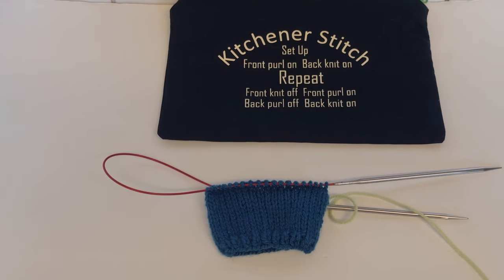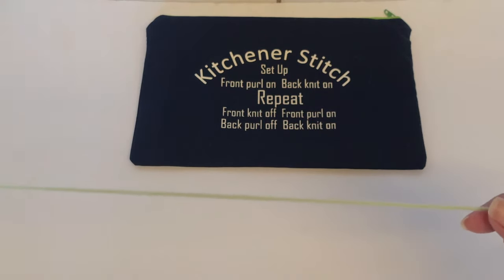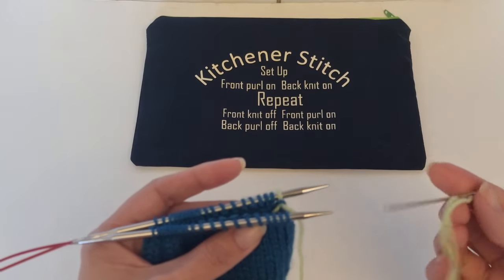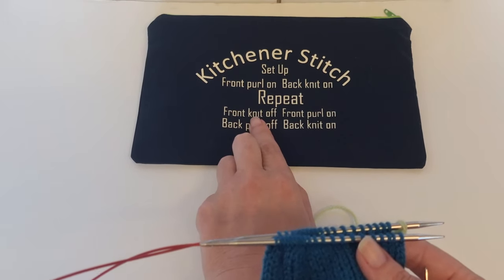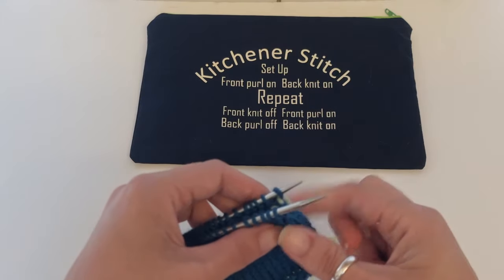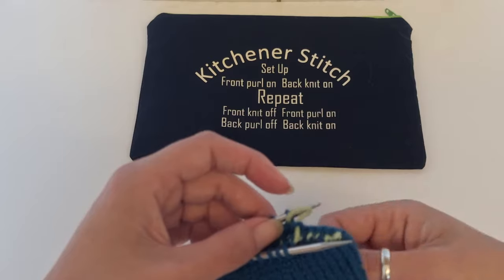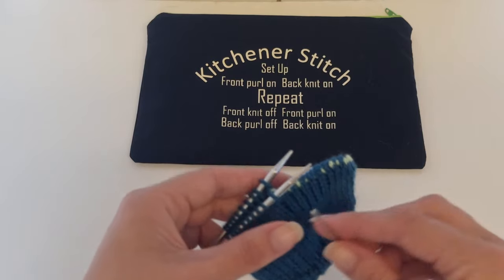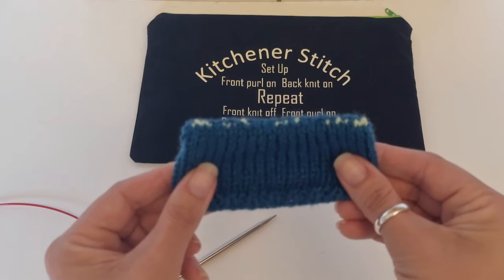Kitchener Stitch tutorial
xx